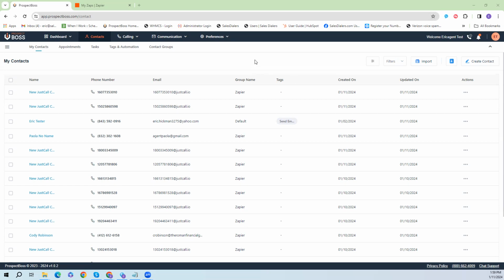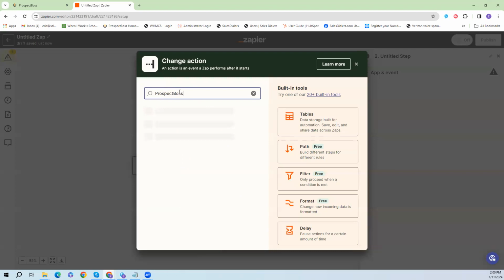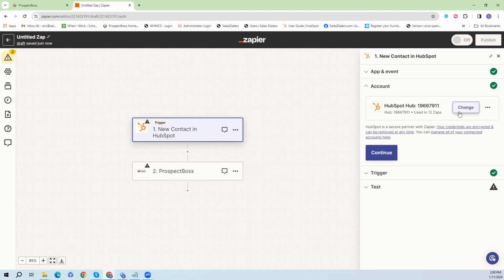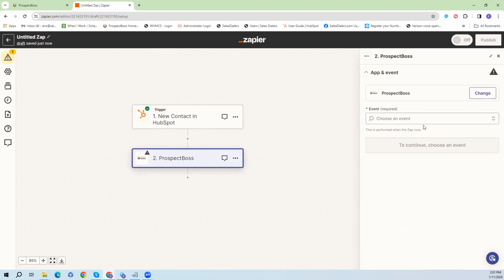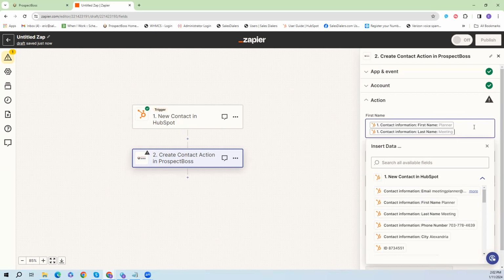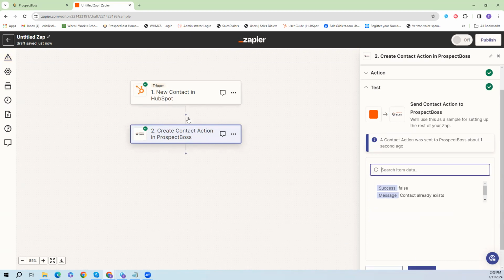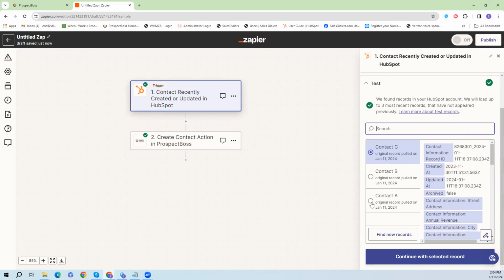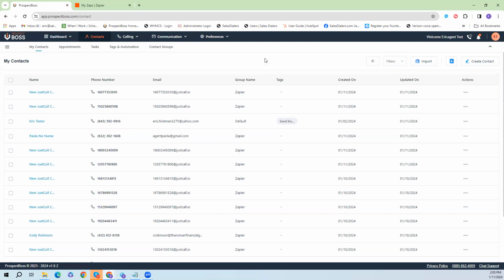How to Use Zapier to Link your CRM to ProspectBoss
Surprise! Our new contact centric system is live. Learn how to navigate the new system updates with our newly updated videos.

Learn how to create call recordings on our newly updated contact centric CRM!

We are an all-in-one lead generation solution for a single agent or a team. We have a multi-line dialer with several data options. We are a great fit for insurance, real estate, solar agents, and many more. A one-stop shop for your prospecting needs!